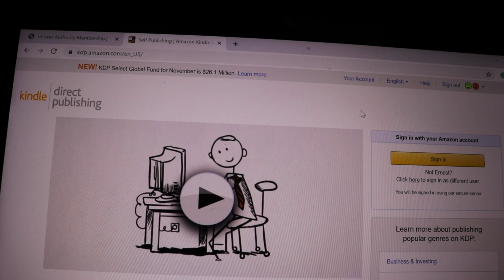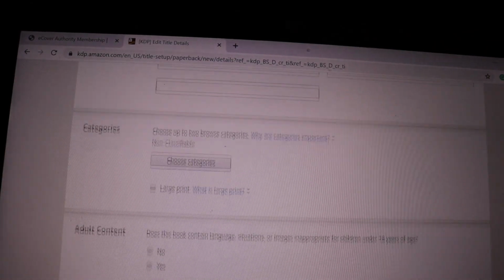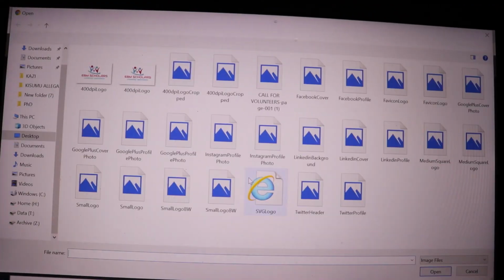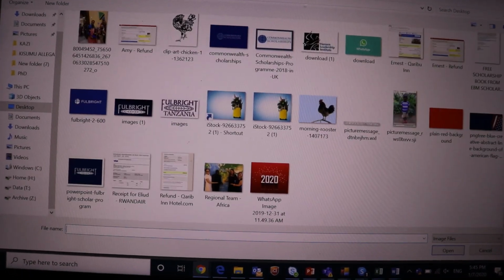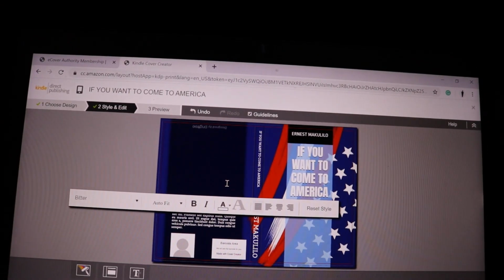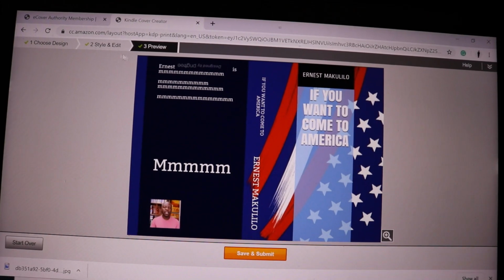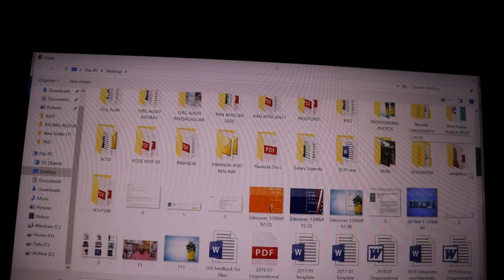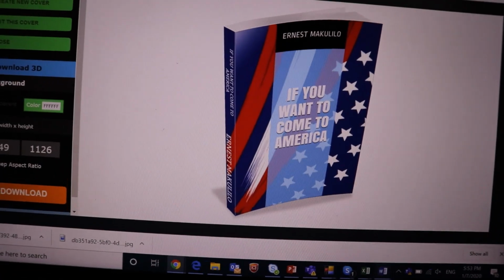TUTORIAL: How To Create (Design) a Book Cover for FREE with KDP (Self Publishing)